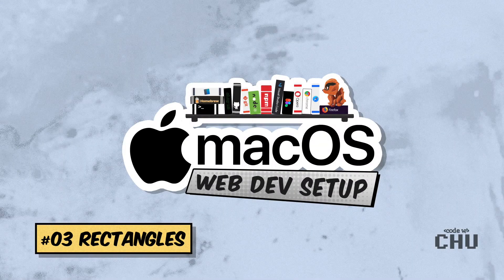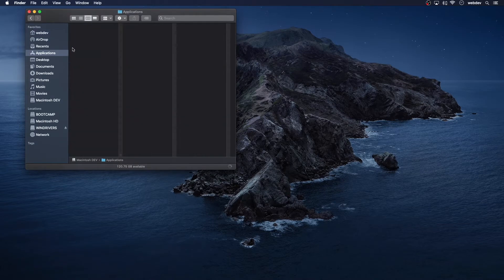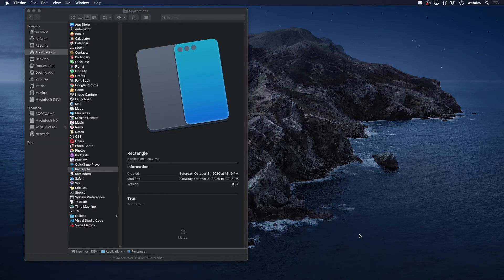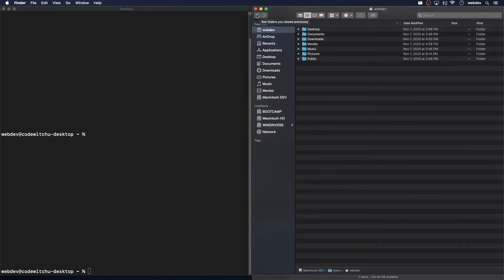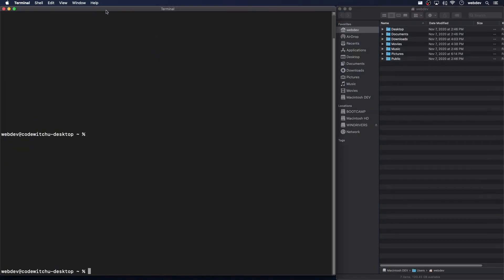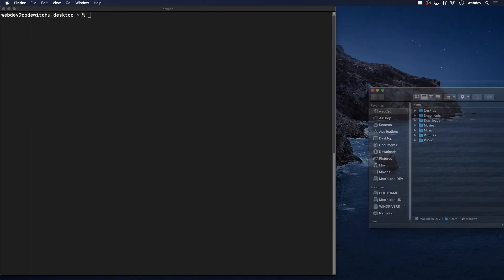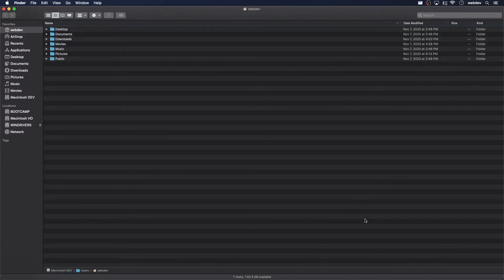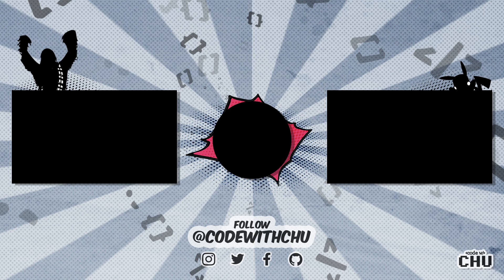macOS Web Development Setup | Tutorial Series | 03 Rectangle Window Utility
Stop resizing your windows manually! Start using Rectangle Windows Management Utility. Quickly resize your windows by snapping or with keyboard shortcuts.

In this video i'll show you how to setup Rectangle

Tutorial Series Overview
Install Applications
Configure Rectangles
Setup Terminal, zsh & Oh My Zsh
Setup VS Code
Create Node Projects
Setup SSH and Connection
Create a project Using Git & GitHub
Setup Browsers
Using Figma

This video tutorial series about Setting Up MacOS for Web Development by codewithchu. Video 3 of 10.

Tutorial Source Files can be found on Github.

Video Sections
00:00 Overview
01:05 Open Rectangles
01:26 Short Cuts
02:38 Window Resizing
04:12 Window Snapping
06:16 Window Snapping Quarters
06:47 Outro